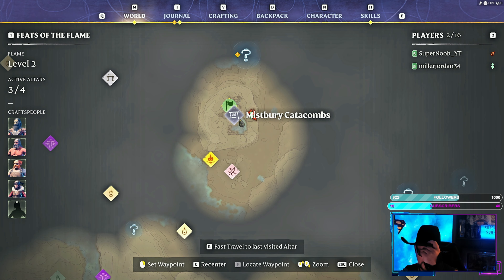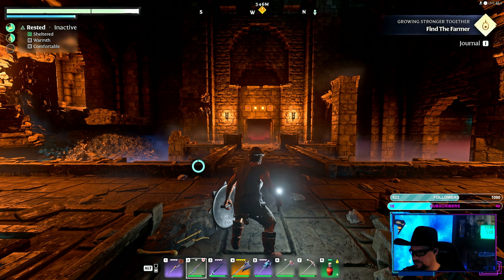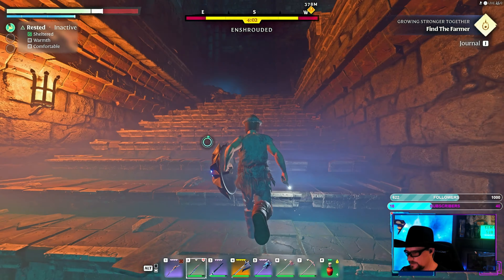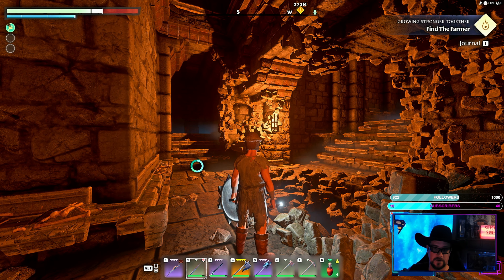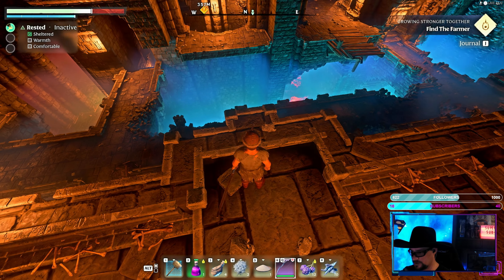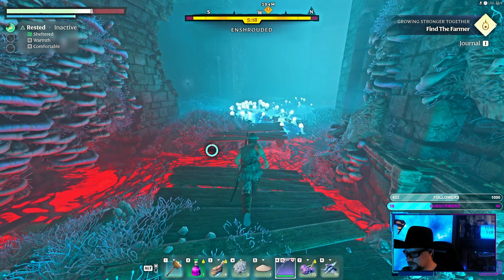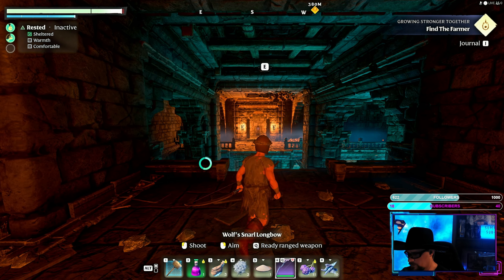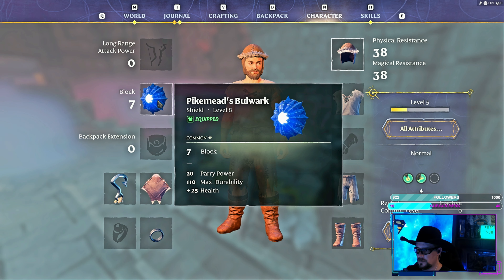How To Open Queen's Tomb Gate | Button Locations | Enshrouded | 4k